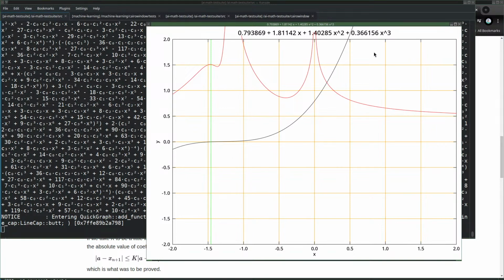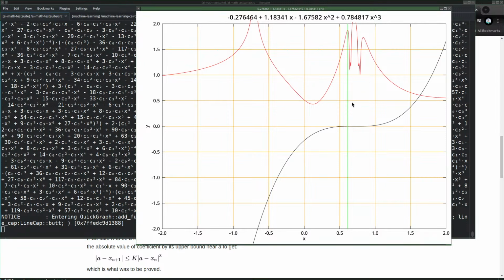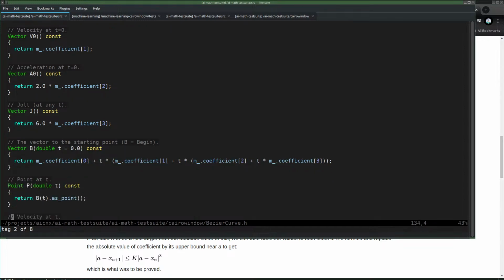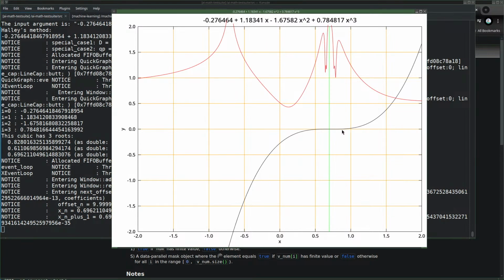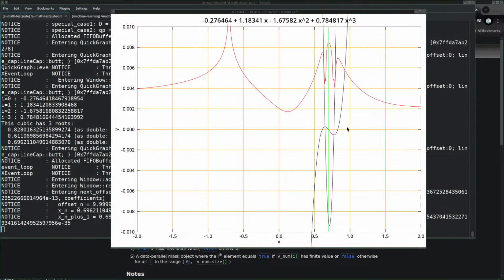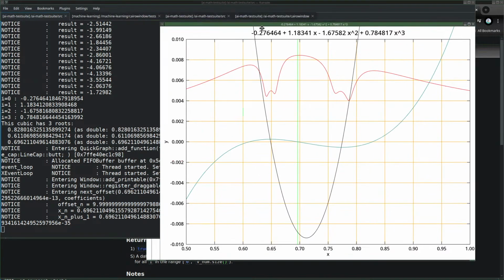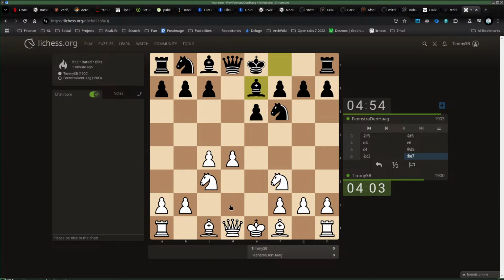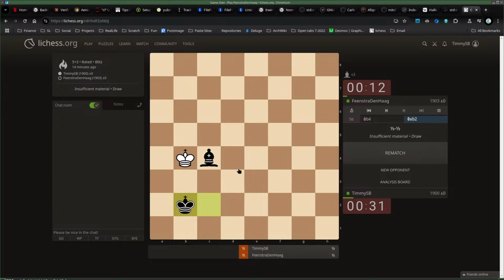C++/math: investigating the effect of floating point round off errors on Halley's method.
When the roots of a given cubic hard to determine using Halley's method? And why is that the case?